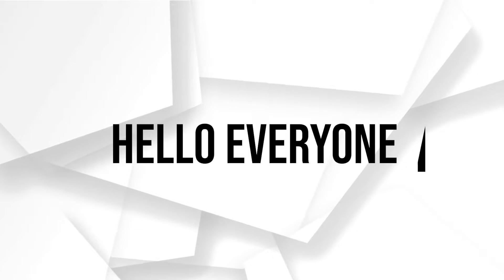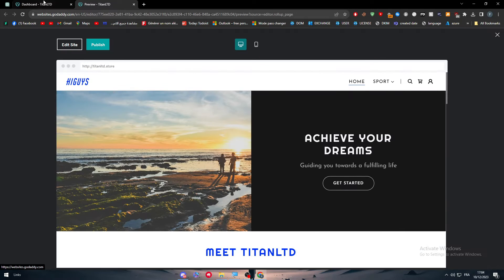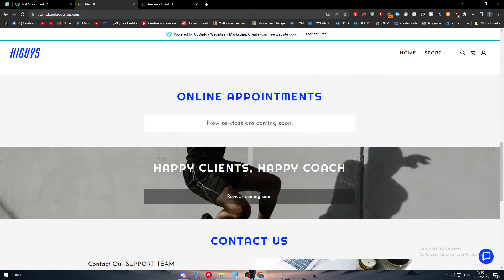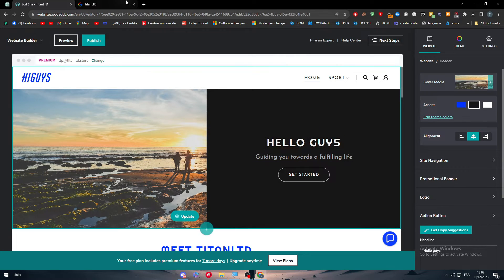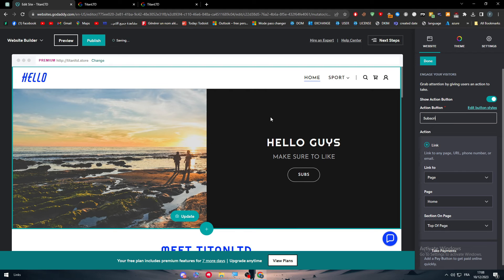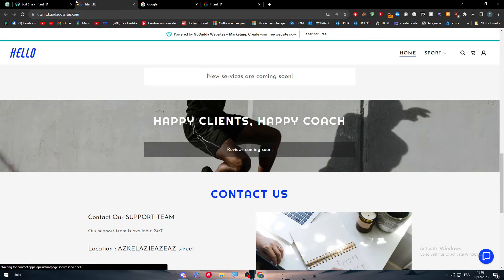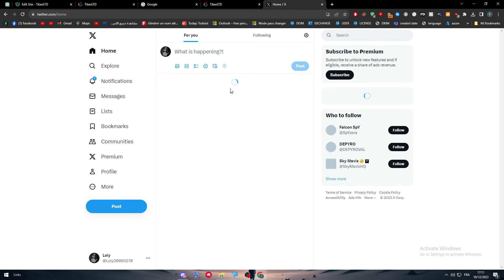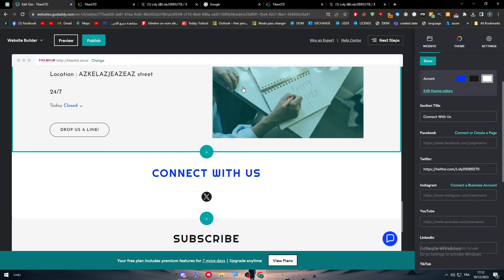How To Edit GoDaddy Website After Publishing 2025! (Full Tutorial)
Today we talk about edit godaddy website after publishing,godaddy website builder,godaddy tutorial,godaddy website builder tutorial